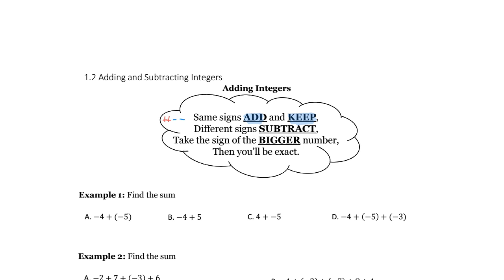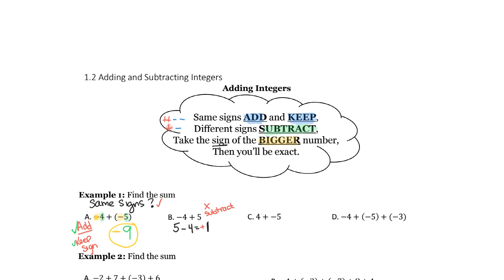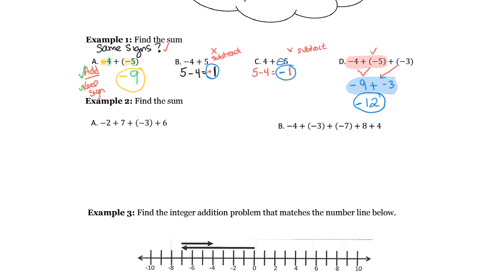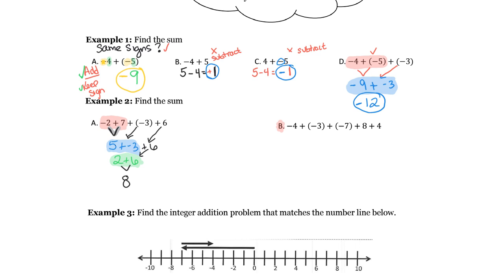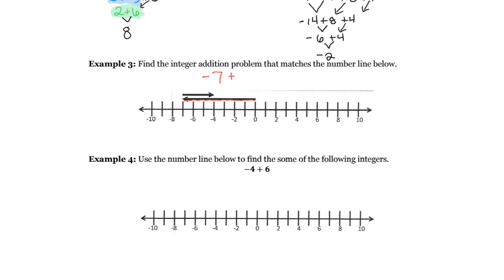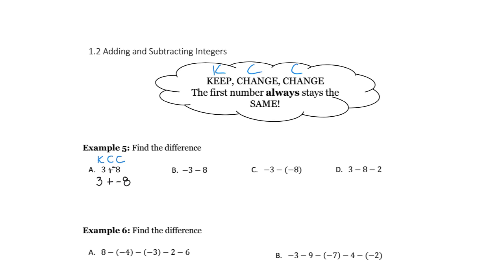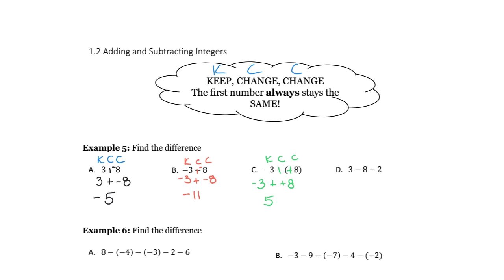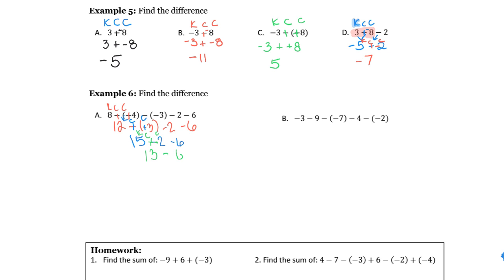1.2 Adding and Subtracting Integers